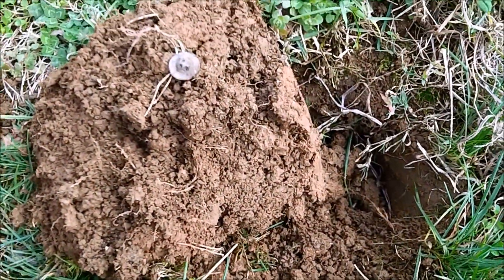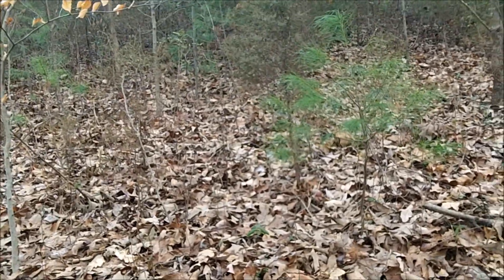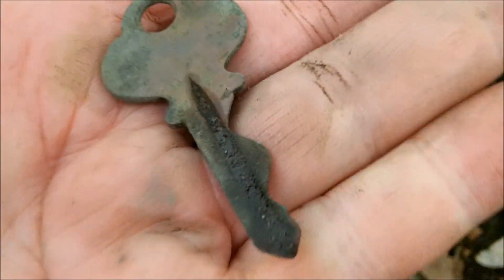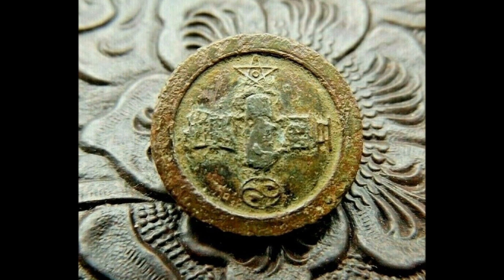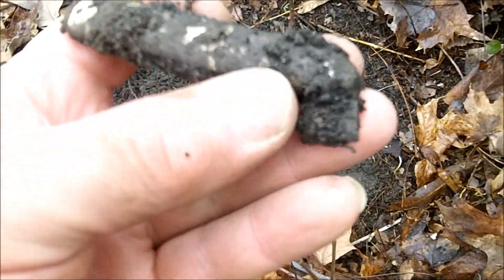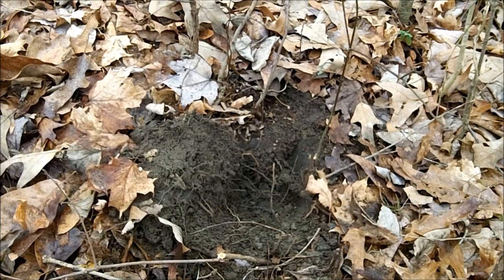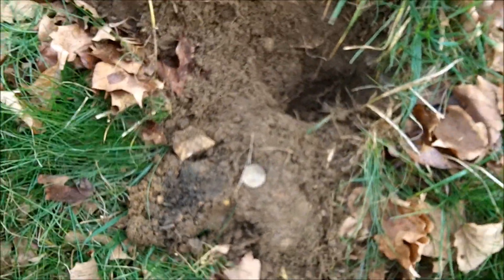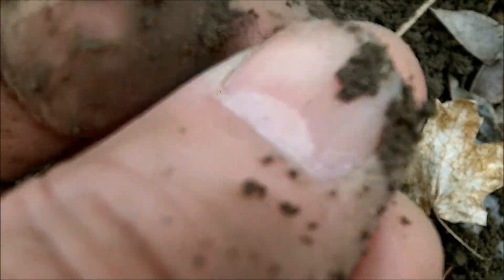Just The Finds Ma'am - A heck of a day METAL DETECTING at a Victorian mansion! Equinox 800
Just an absolutely awesome day of metal detecting and finds at a huge Victorian mansion. Silver Coins, Old Coins, Rare Token and Great Relics! Digging it all and having a blast. Just one of those great days out FINDING AMERICA!

Shopping with Kellyco from our links will save you 10% off all eligible items in your order from Kellyco by using our sales code FAUSA during checkout and and at the same time, every purchase will also help to support Finding America. Please visit our good friends at Kellyco using this
Here are the links for more information or to purchase the featured metal detectors and search coils in this week's video. Every sale helps to support Finding America. Thank you so much!:
You can find all of our Finding America Apparel and Gear at these links!

Please be sure to catch the end of my videos as I always showcase a few rare photographs depicting America, it's history and the Americans who made our country great. This week's photographs showcase some amazing historical images of American police officers throughout our great country's history!

Predator Raptor 31c Digger
Relic Elite Pouch